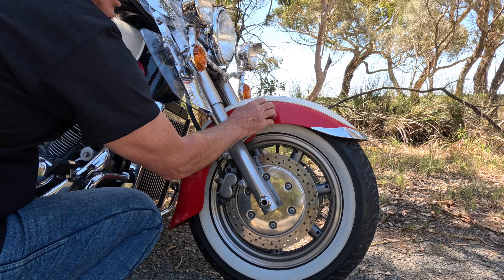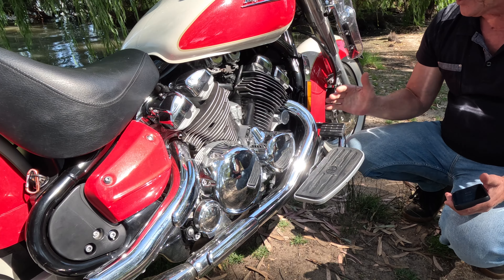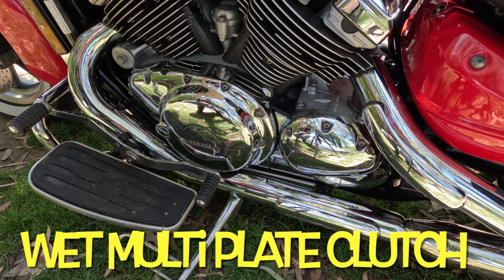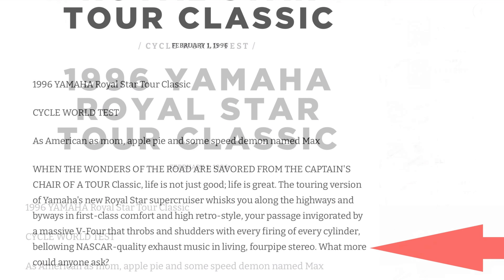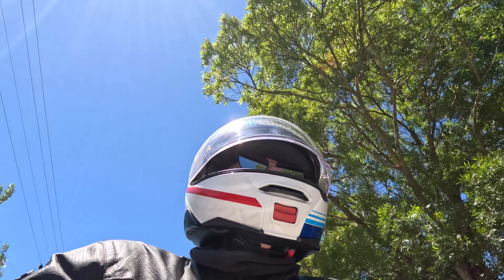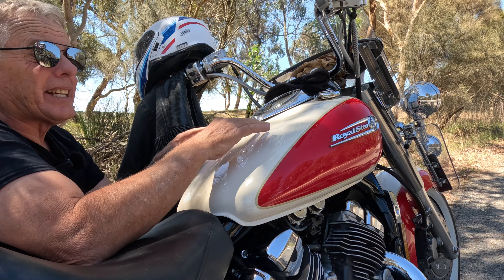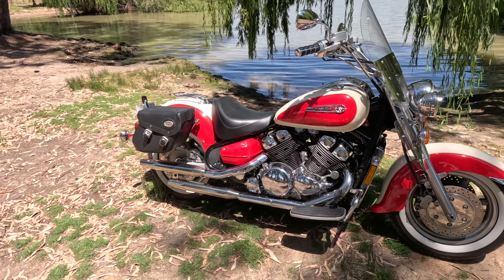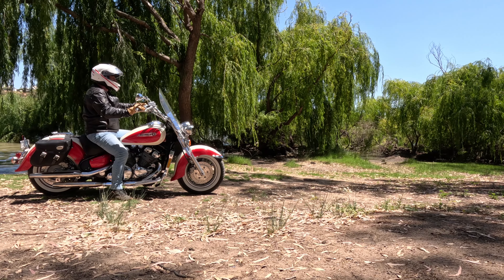Yamaha XVZ 1300 V4 Classic collectable metric cruiser review (72)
Yamaha Royal Star XVZ1300A. This video was inspired by one of my viewers who noticed this bike in the background of one of my motorcycle reviews and asked me to do a review on it. The bike I am showing here is a 1996 model.  Older Japanese classic motorcycles are becoming very collectable. This bike is unique in that it has a detuned version of Yamaha’s famous VMax motor.